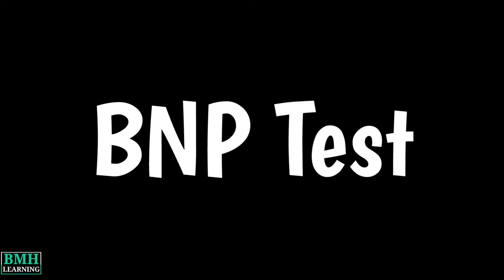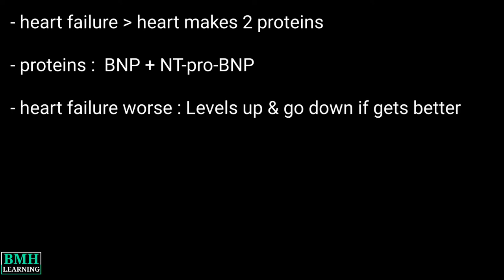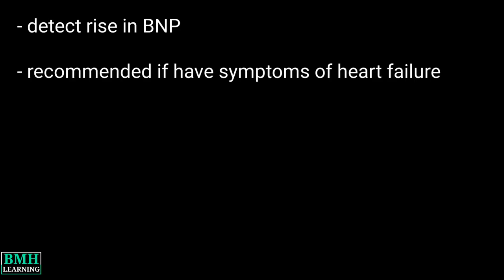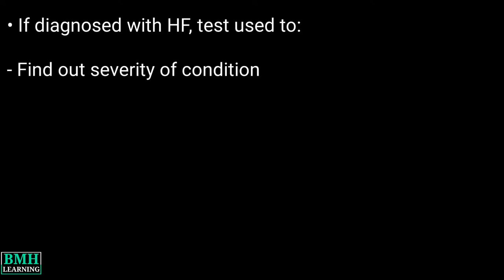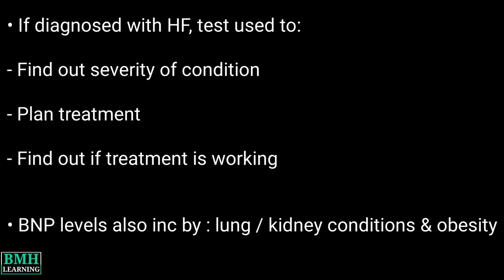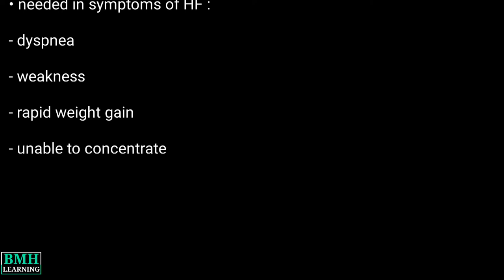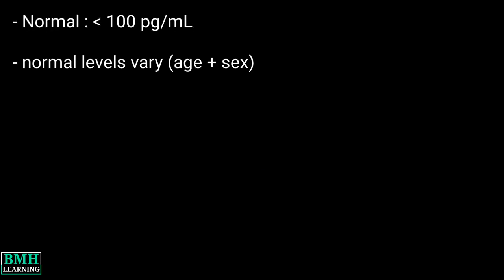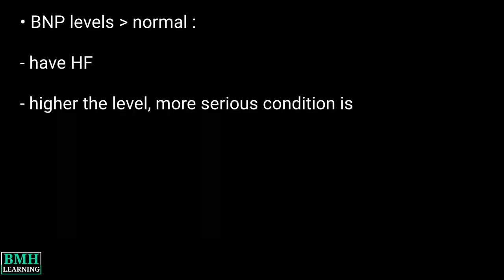BNP Test | NtPro BNP Testing | Natriuretic Peptide Tests | B-type Natriuretic Peptide Test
When you have heart failure, your heart makes two proteins.

These proteins are called as B-type natriuretic peptide (BNP) and N-terminal-pro-BNP (NT-pro-BNP).

Levels of both in your blood go up when your heart failure gets worse and go down when it gets better.

A B-type natriuretic peptide (BNP) blood test measures the levels of the BNP hormone in your blood.

A BNP test detects a rise in BNP, which indicates heart failure.

Your doctor may recommend this test if you have symptoms of heart failure

If you've already been diagnosed with heart failure, the test may be used to:

Find out the severity of the condition
Plan treatment
Find out if treatment is working

Other conditions can also cause elevated BNP levels, including lung or kidney conditions and obesity.

Why do I need a natriuretic peptide test?

You may need a BNP test if you have symptoms of heart failure. These include:

trouble breathing that is dyspnea

feeling exhausted or weak for no apparent reason

rapid weight gain without a change in diet or activity

inability to concentrate or remain alert

abnormally high or irregular heart rate

coughing a lot, and producing white or pink phlegm

nausea or having no appetite

Results & Interpretation

Generally, BNP levels below 100 picograms per milliliter (pg/mL) are considered normal.

But normal BNP levels may vary depending on your age and sex

For more information u can refer to the gievn chart

The chart shows the normal range, as well as the cutoff levels for a heart failure diagnosis at different ages.

If your BNP levels were higher than normal, it probably means you have heart failure. Usually, the higher the level, the more serious your condition is